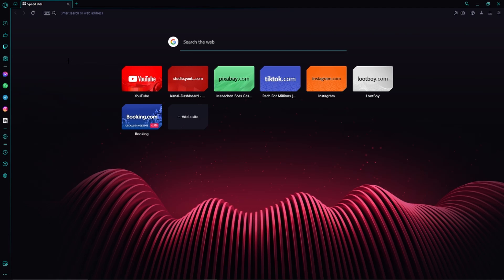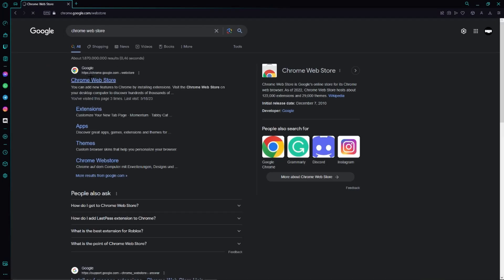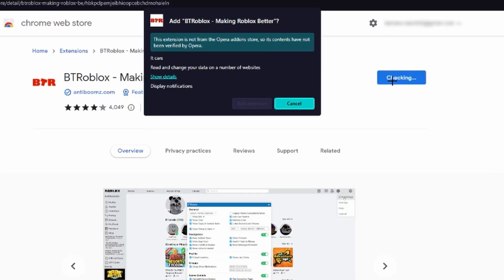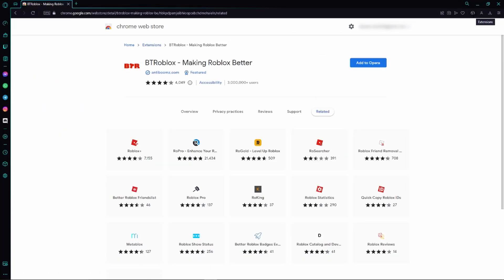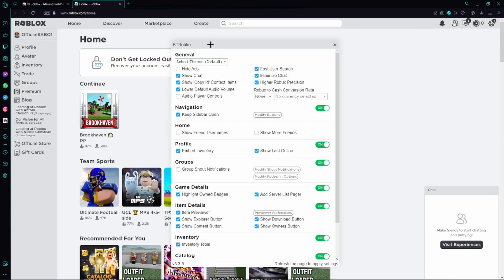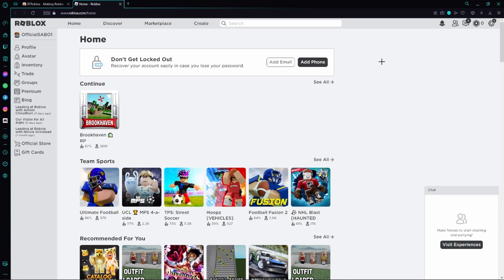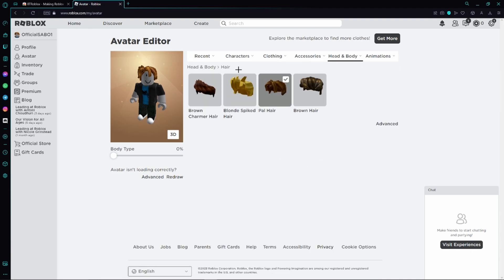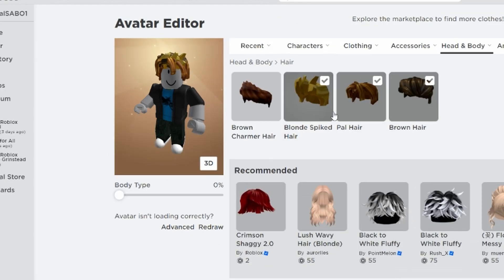How to Wear MULTIPLE HAIR On Roblox (PC) | Roblox Tutorial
In this video, I will show you how to wear multiple hair on Roblox in 2023.